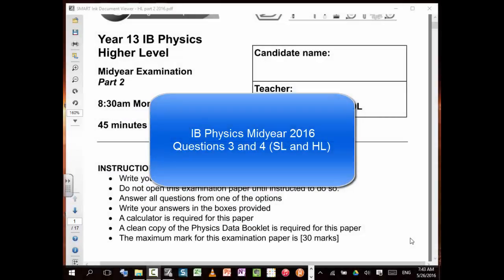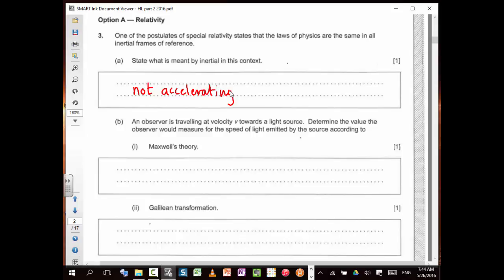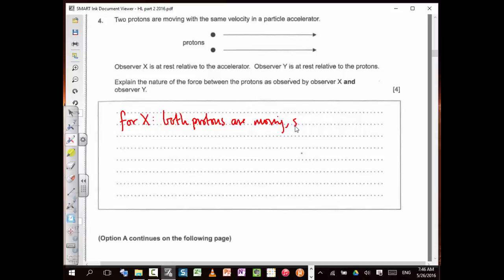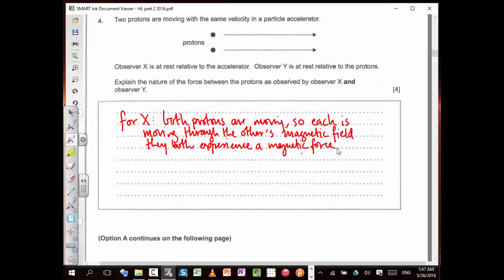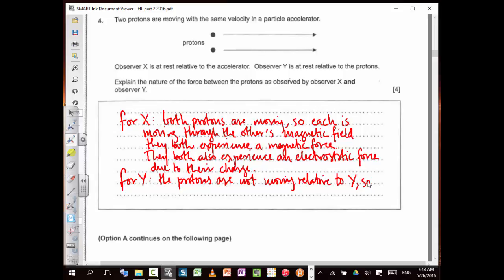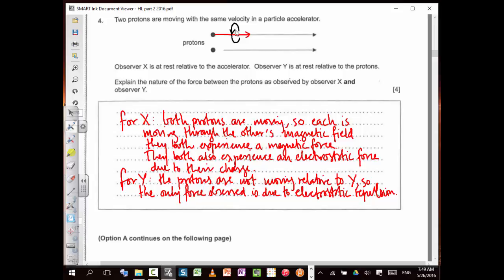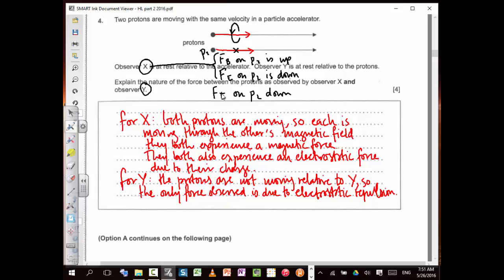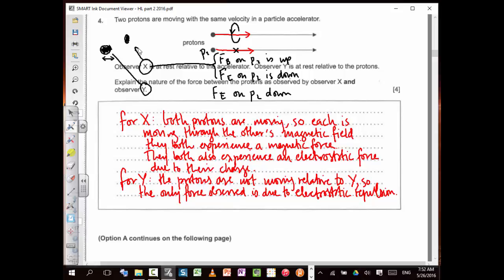Questions 3 and 4 HL and SL